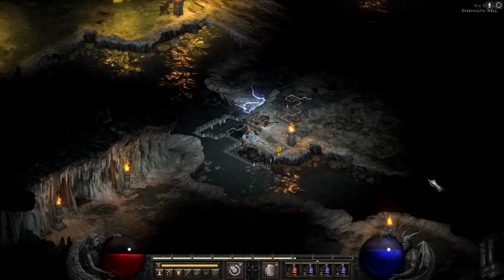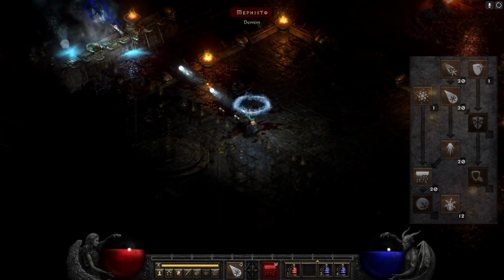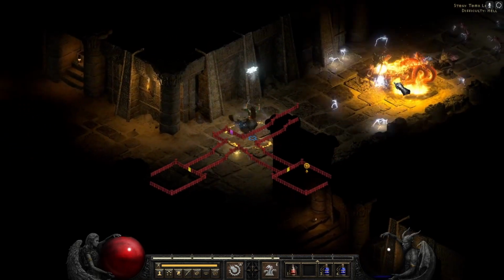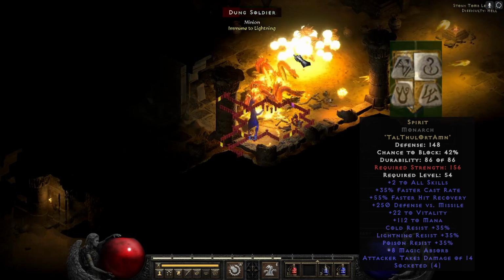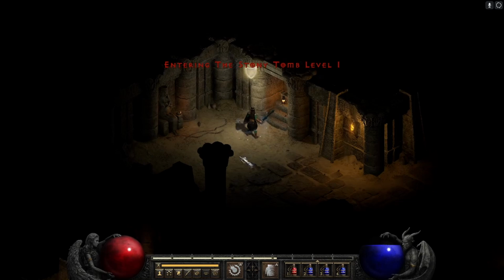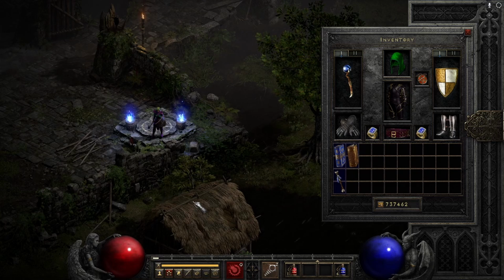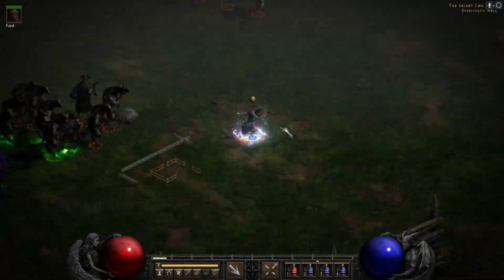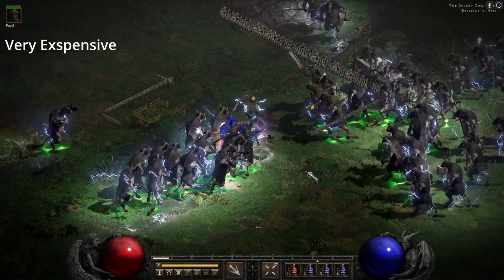D2R Sorceress Tier List Build Guide Ladder 2.4 - Diablo 2 Resurrected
Diablo 2 Resurrected Sorceress Tier List Build Guide for the upcoming Ladder 2.4 (D2R)
The Meta for Diablo 2 has always been blizzard Sorc, but now you have other options such as Hydra, hybrid frozen orb, and nova. In this video I go over budget, and mid to late game gear setups for each of the following skills. The majority of the testing was done on p1 Mephisto, and some of the brand new lvl 85 zones such as the stony tombs, and the icy cellar.

Timecodes
0:00 - Intro
0:25 - Budget Gear
0:37 - Blizzard
1:08 - Hydra
2:41 - Mid/Late Gear
3:17 - Hybrid
3:46 - Forb
4:04 - Nova